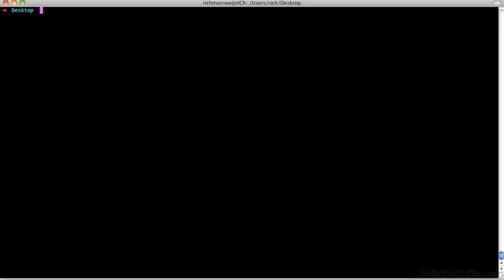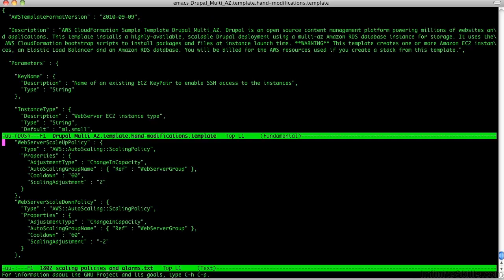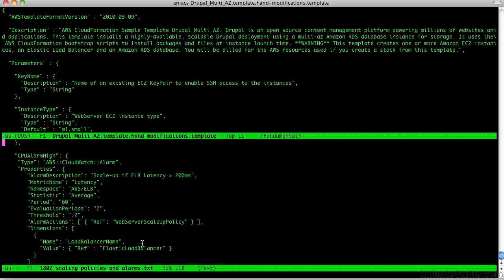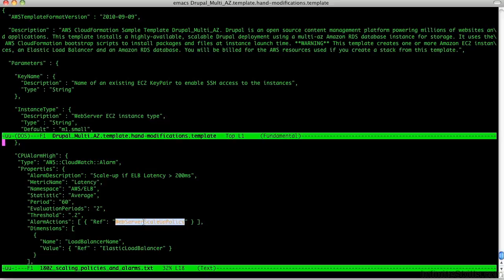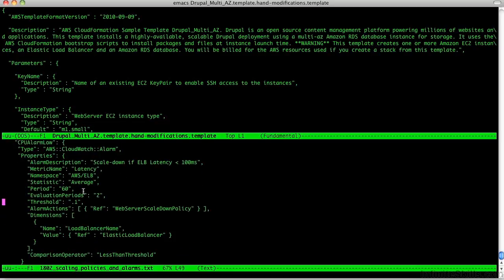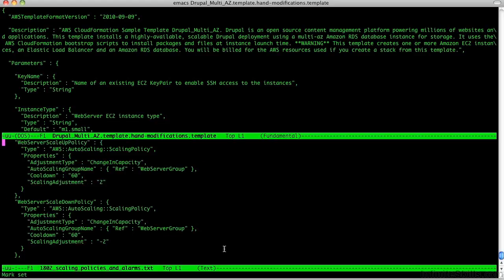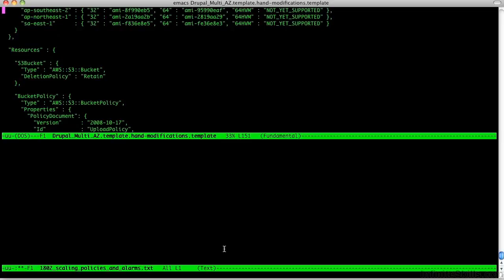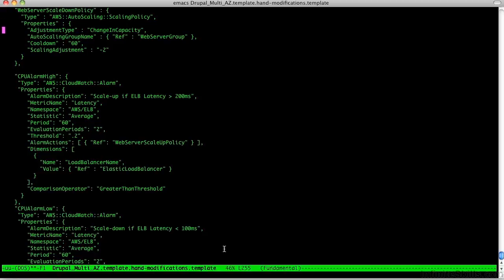47 1804 Download And Modify CloudFormation Template Part 3